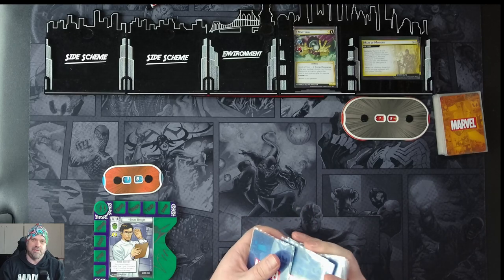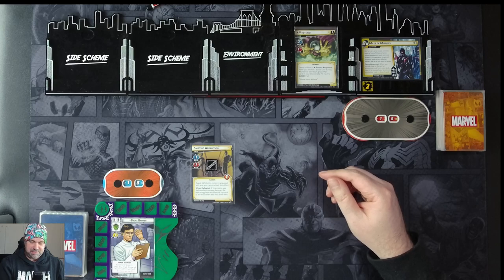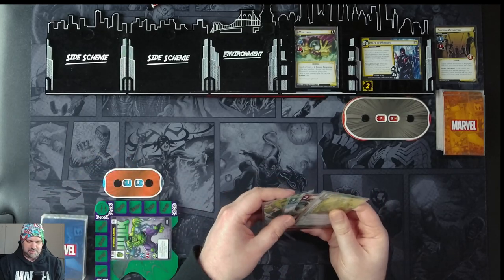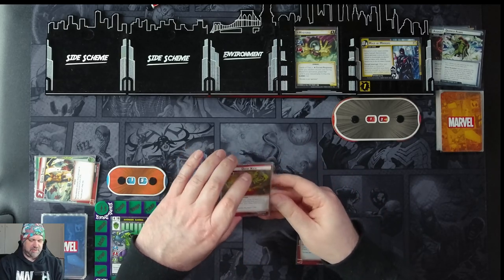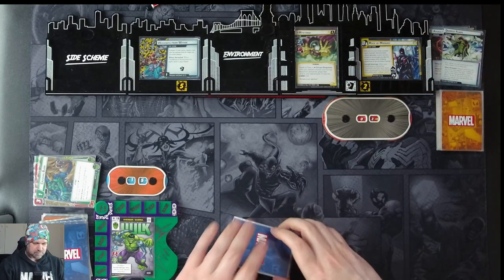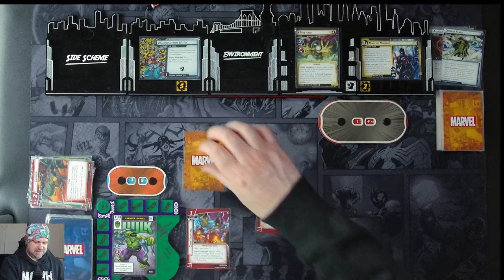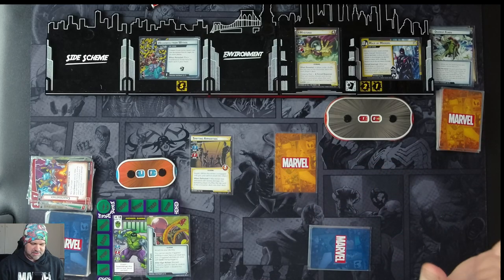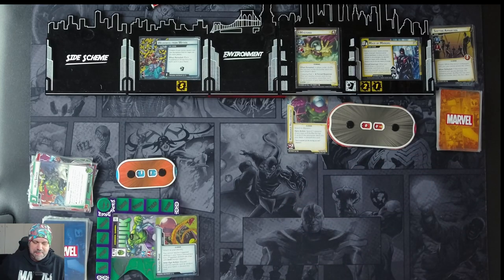Hulk vs Mysterio - Marvel Champions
Let's Play video of Marvel Champions with Hulk vs Mysterio on Standard Difficulty.